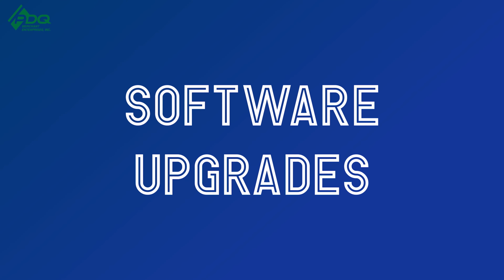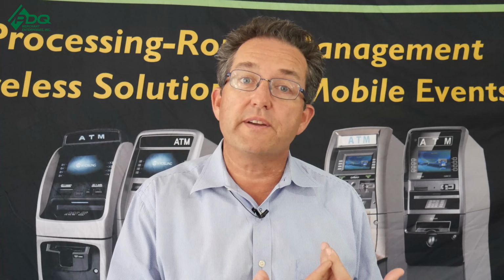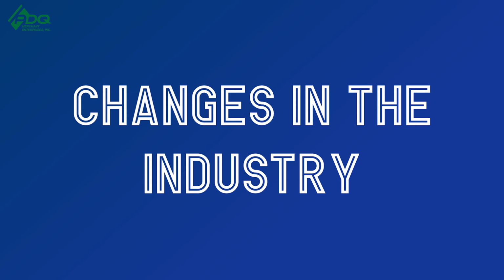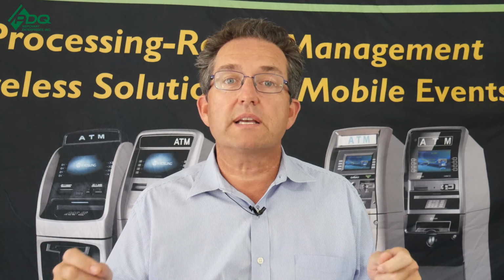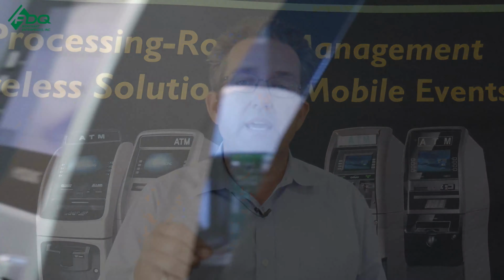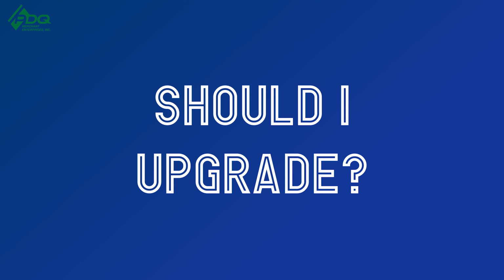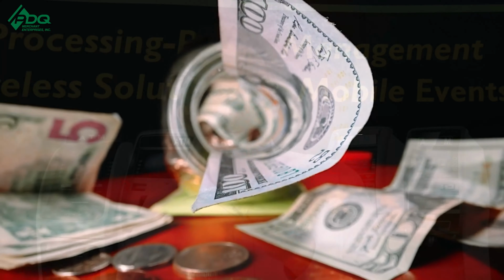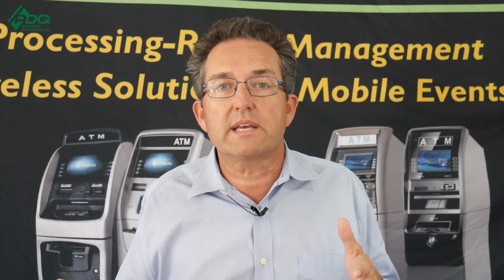When To Upgrade Your ATM - ATM Business 2021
Philip Webb explains when and why to upgrade your ATM! Have more questions about growing your ATM business, or even starting it? Sign up for our "A- Z Approach To The ATM Business" training course

When To Upgrade Your ATM